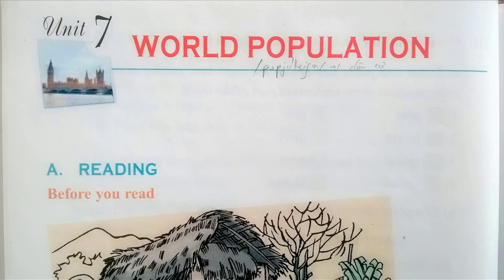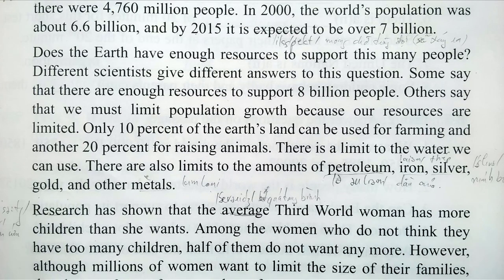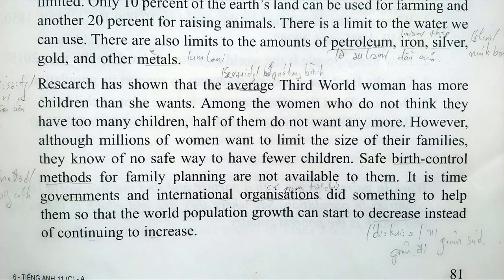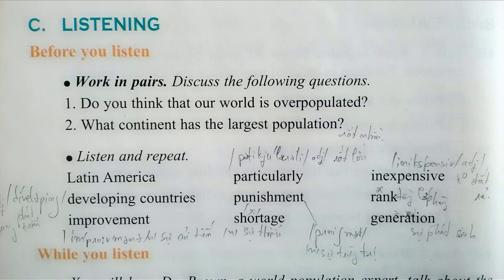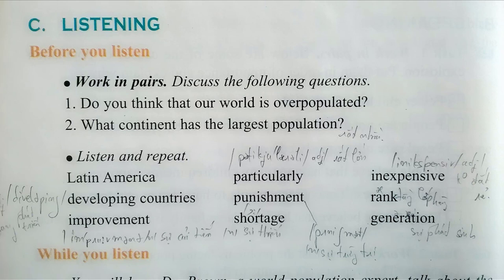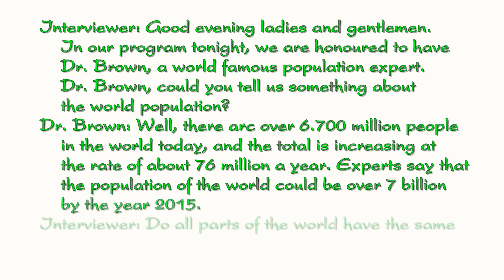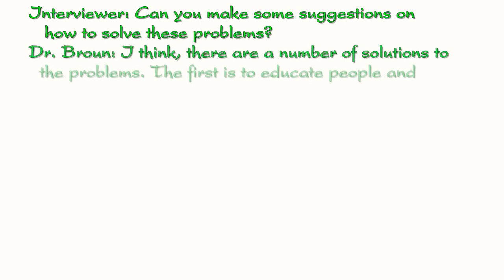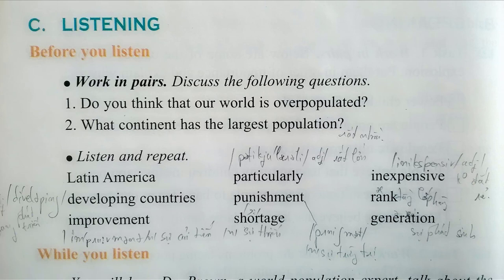Bài Nghe Tiếng Anh Lớp 11 Unit 7 Full Trọn Bài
Bài Nghe Tiếng Anh Lớp 11 Unit 7 full tron bai